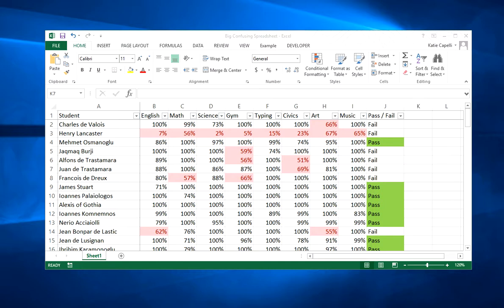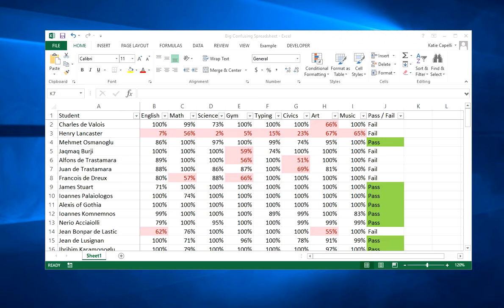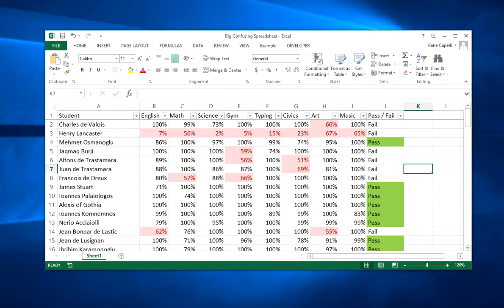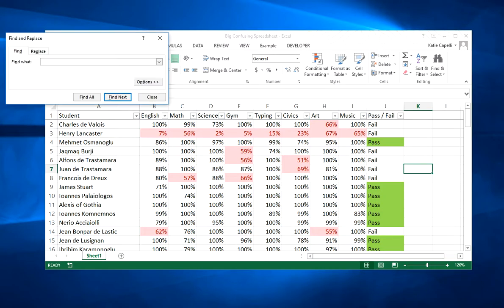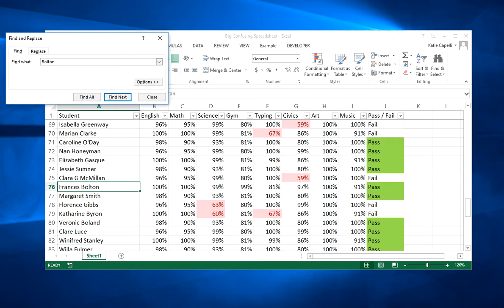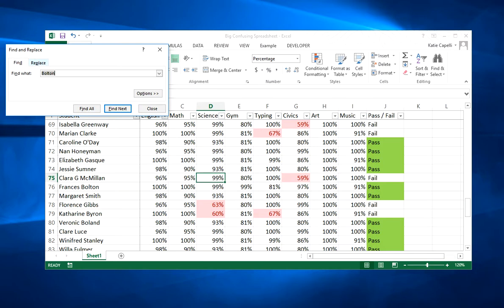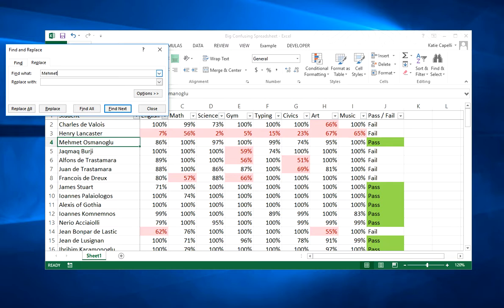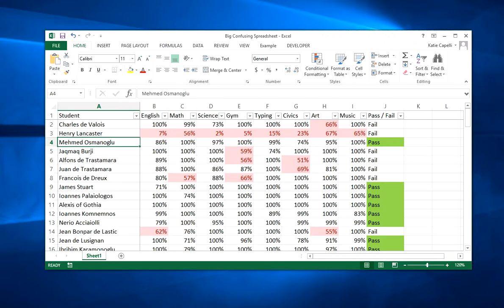Using Ctrl-F to Find or Replace Specific Values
How to use the Ctrl-F shortcut